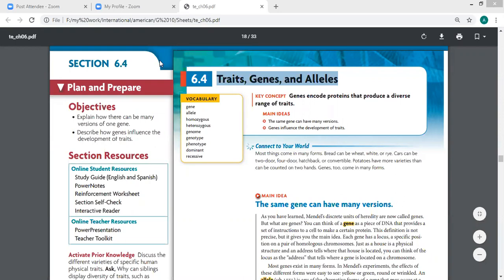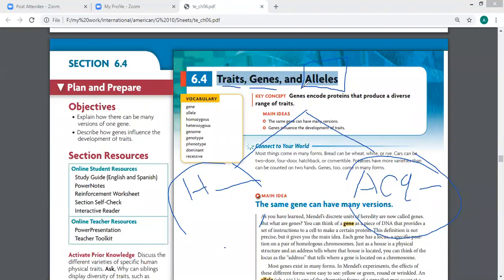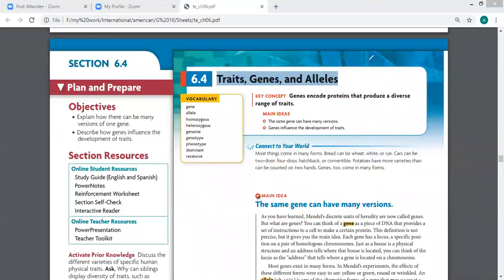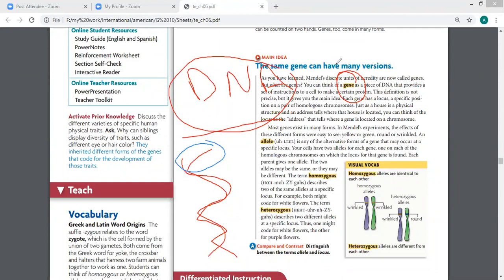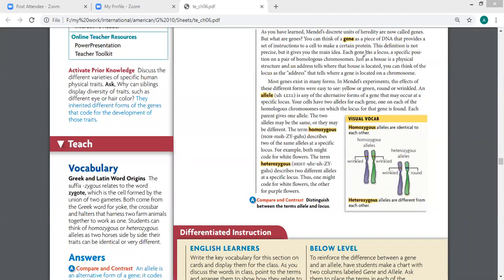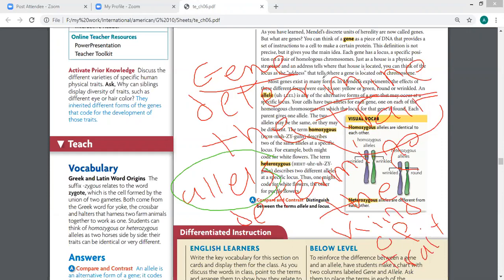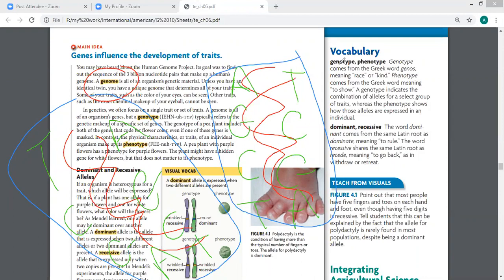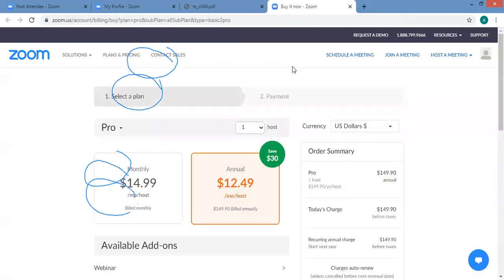Genes , Traits and Allels